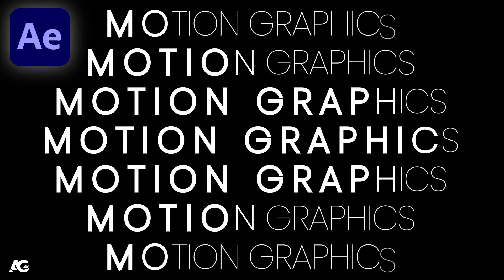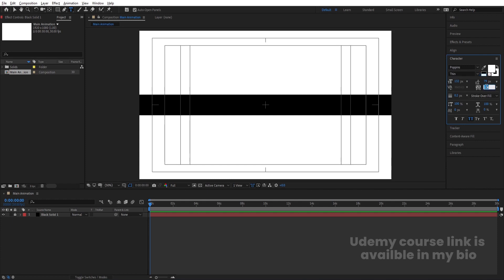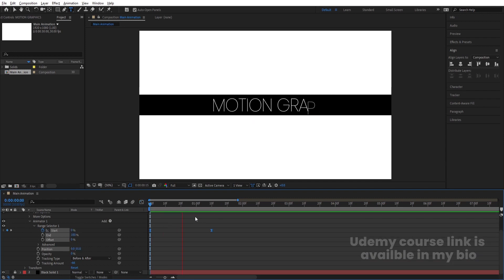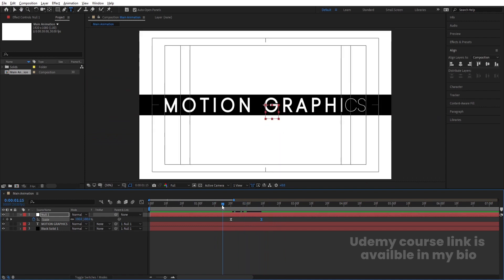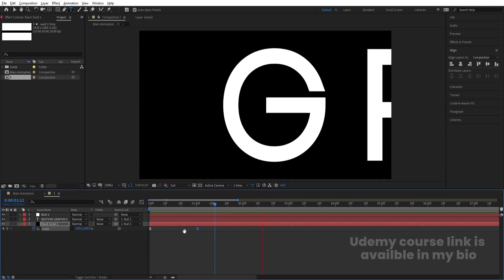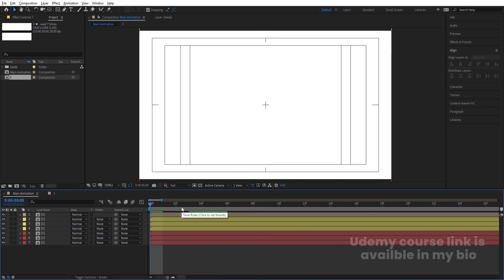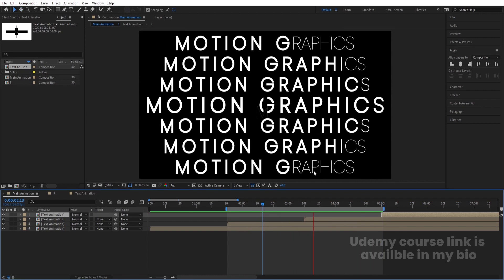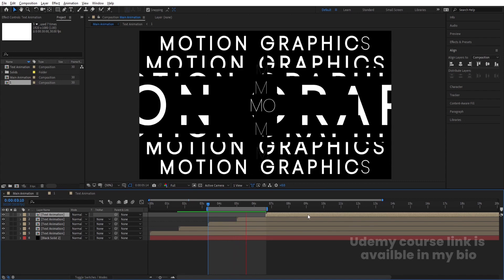Complex Text Animation In Adobe After Effects - After Effects Tutorial - No Plugins.